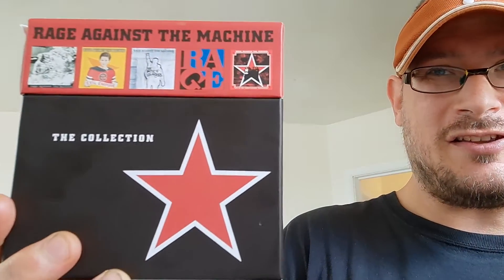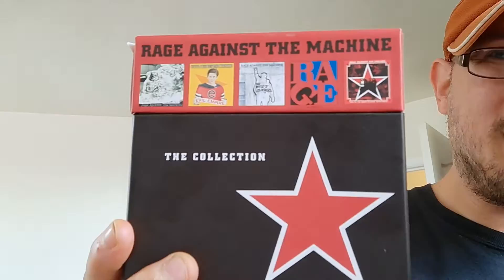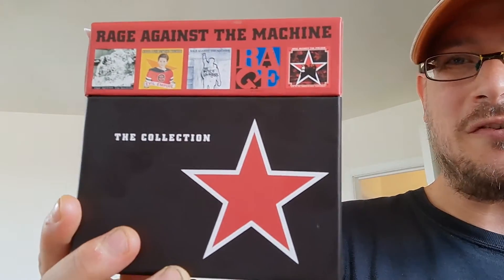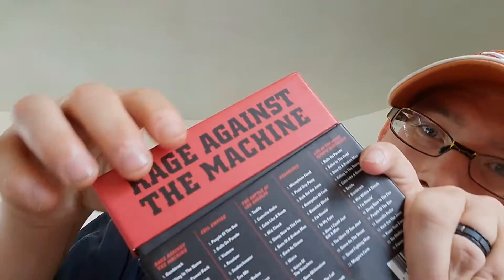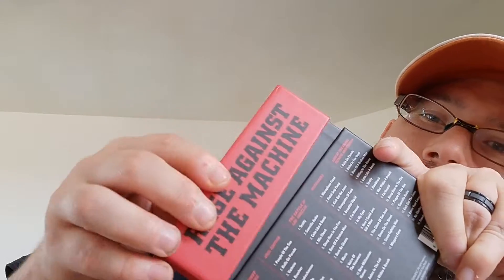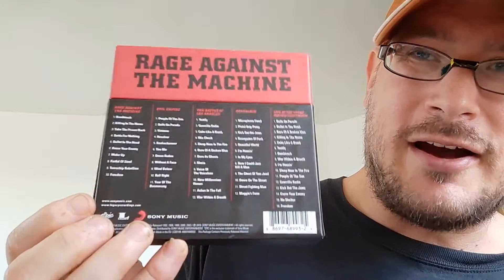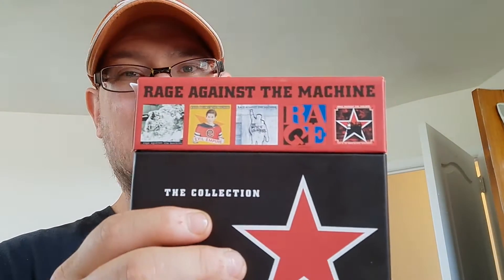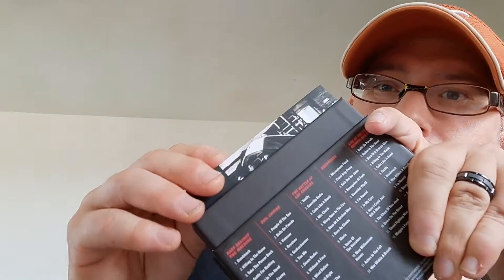The Rabbit Hole with Mike Perillo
Rage anginst the machine box set.